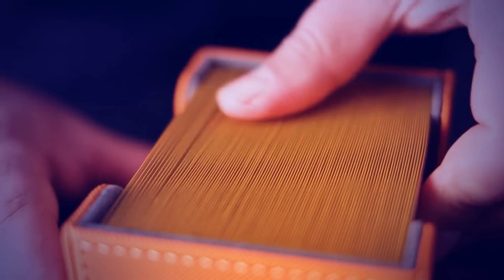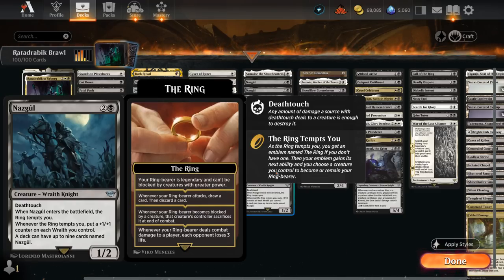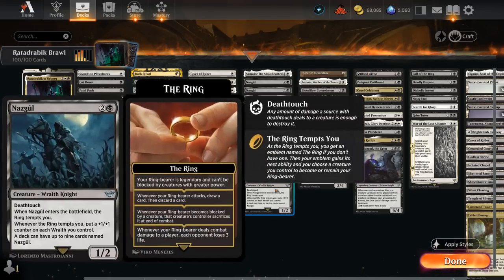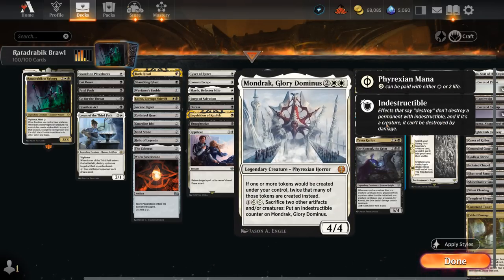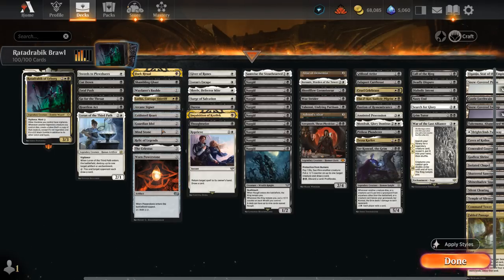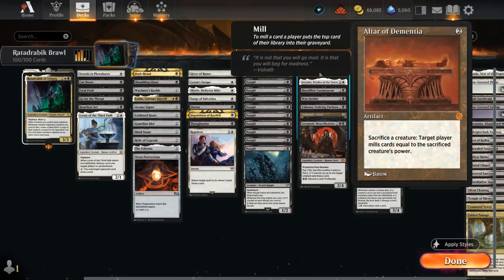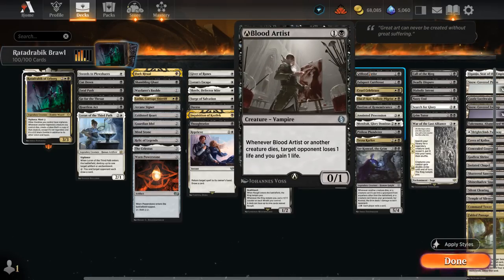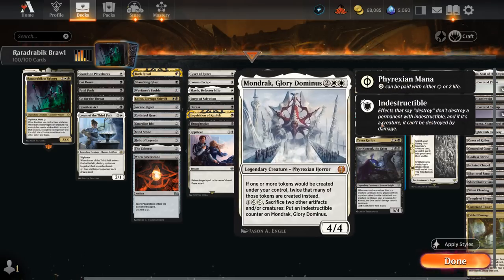Ratadrabik of Urborg - Historic Brawl - MTG Arena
Magic: The Gathering Arena deck tech & gameplay with a Black/White sacrifice combo deck, featuring Boromir, Warden of the Tower, Elas il-Kor, Sadistic Pilgrim and Ratadrabik of Urborg as commander in 100-card Historic Brawl.

00:00 - Intro
03:48 - Deck Tech
09:50 - vs Venser, Corpse Puppet
18:48 - vs Rocco, Street Chef
21:21 - vs Soul of Windgrace
24:48 - vs Atraxa, Praetors' Voice
31:50 - vs Slimefoot, the Stowaway
36:21 - vs Jor Kadeen
40:10 - vs Vorinclex, Monstrous Raider
44:05 - vs Atraxa, Grand Unifier